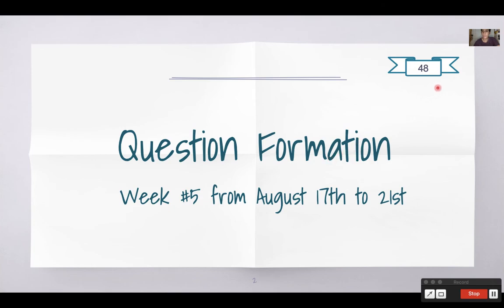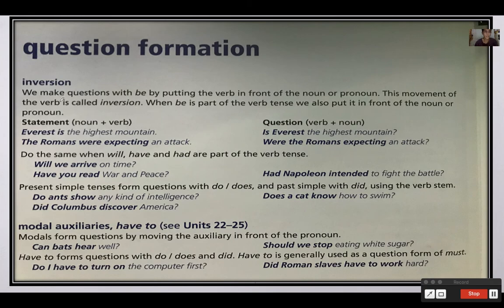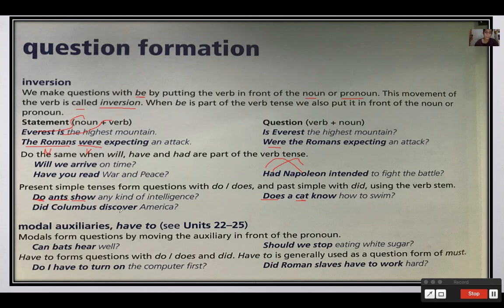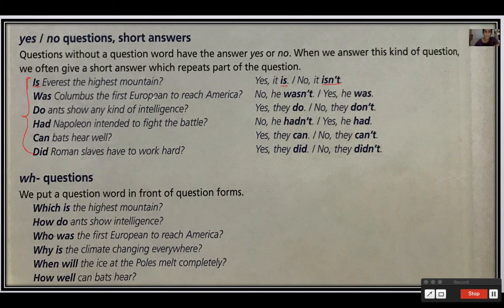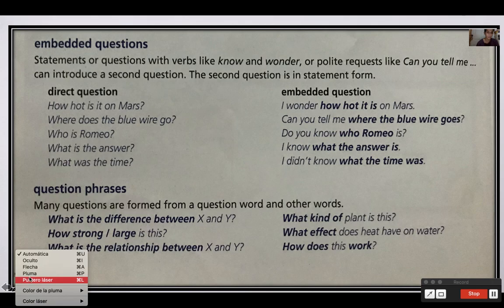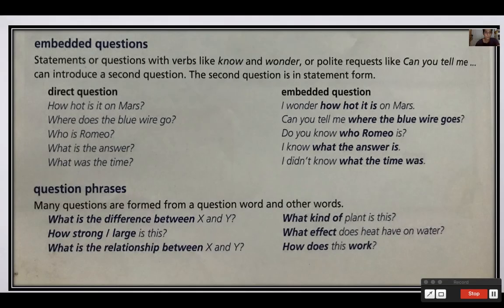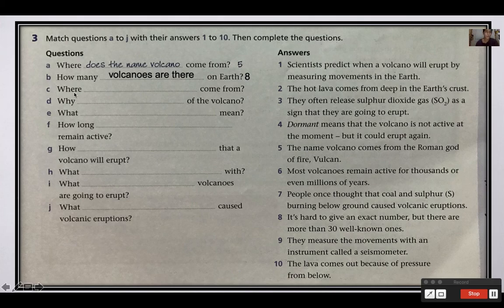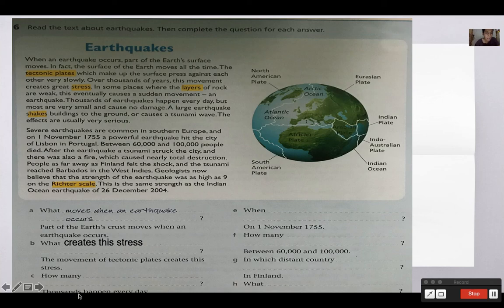Grammar 8th Grade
Topic: Question Formation